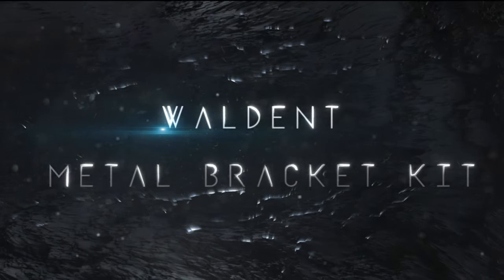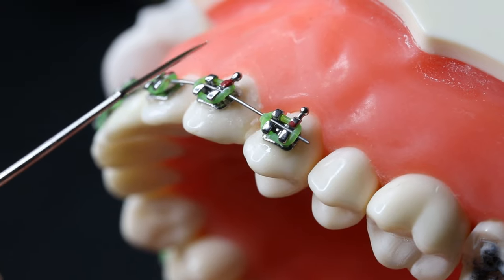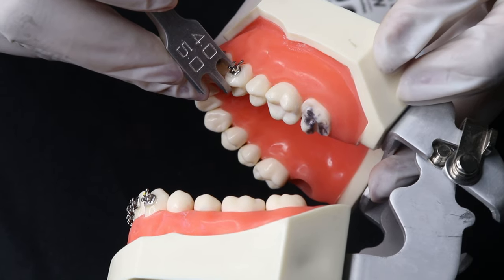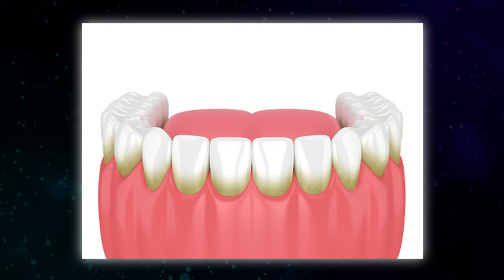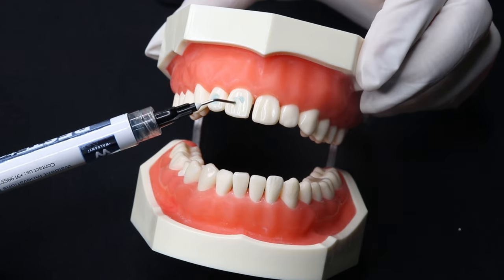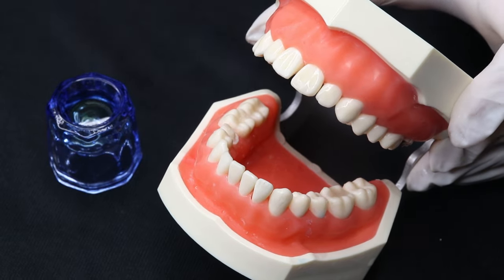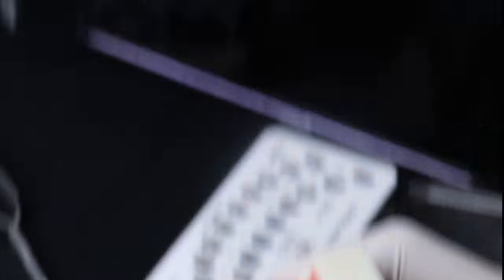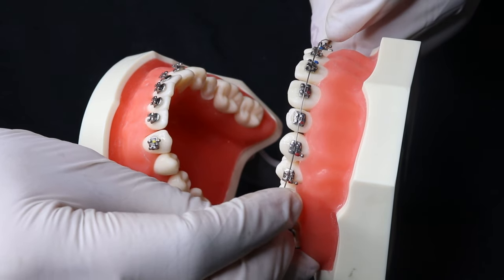How to place Orthodontic Brackets | Waldent Metal Bracket Kit MBT 022 Slot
Waldent Metal Bracket Kit Standard MBT 022 Slot with Hooks at 3 4 5 . Metal brackets with elastic ties holding the wire onto the metal brackets.

INDICATION -

Used for holding the wire onto the metal brackets.
ADVANTAGES -

Fulfills the basic criteria of metal brackets
Economical
Hygienic & Non – Toxic
Resist the applied force
Non-Discoloration material
Less Bracket – Wire Friction
Corrosion Resistant.

Features:

1) MATERIAL

Made up of austenitic stainless steel

Composition – Chrome 18%, Nickel 80%

2) SIZE

Comfort Sized Brackets with low profile

3) DESIGN

Anatomically contoured base matches tooth contour for stronger bonding

Rounded side of base is bonded towards the gingiva to ensure proper bracket placement

4) POSITION

Hooks on cuspids & bicuspids (345)

5) COLOR CODED

Color codings for easy identification

6) RUST FREE

Corrosion Resistant - Passivated

orthodontic brackets
ortho brackets
placement of ortho brackets
how to place ortho brackets
all about ortho brackets
how to place braces
braces placement
all about braces
orthodontic treatment
metal bracket
orthodontic metal bracket
metal braces
how to apply braces
how to apply ortho brackets
dental metal brackets
teeth braces in India
orthodontic cases
align and straighten teeth with braces
fix ortho treatment
fix orthodontic treatment
height gauge
height gauge use in orthodontics
height gauge use in bracket placement